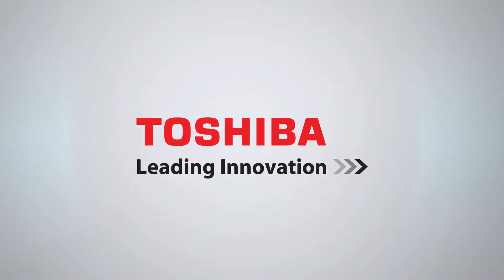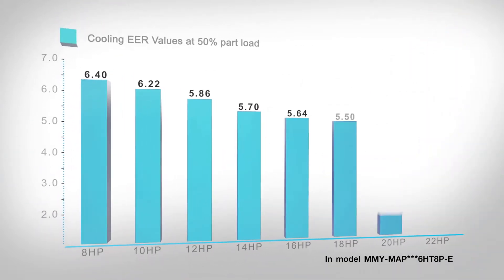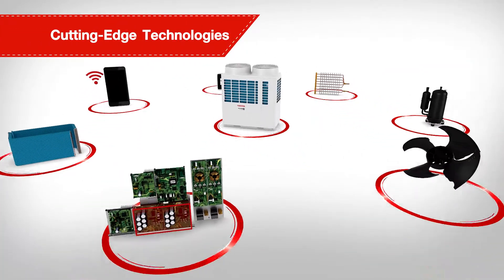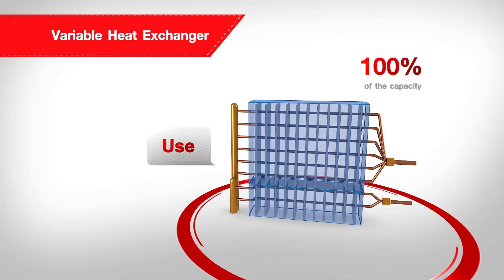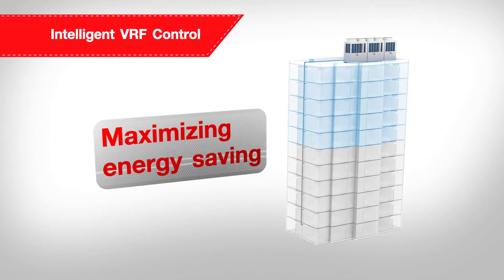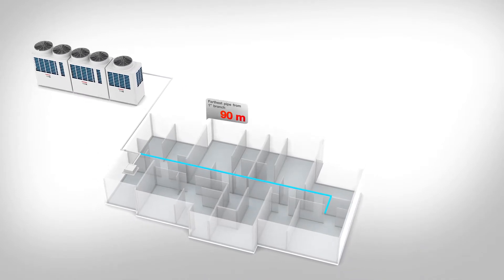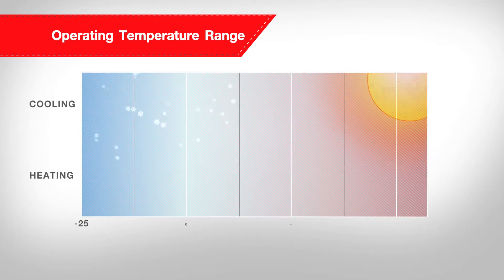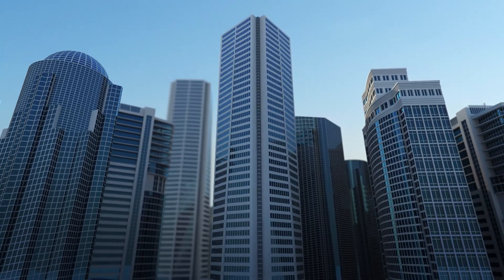Toshiba SMMS-e Commercial Air-Conditioning VRF System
Toshiba's SMMS-e is designed for large buildings. Developed under the concept of three “Es” — Excellence, Expansion and Enhancement — it offers large capacity of up to 22HP on a single module and up to 60HP in a single interconnected system, with up to 64 connected indoor units. SMMS-e incorporates revolutionary hands-free Wave Tool technology that allows contactless commissioning and diagnostics to be carried out using a smart phone application, without ever having to access the cover of the outdoor unit.